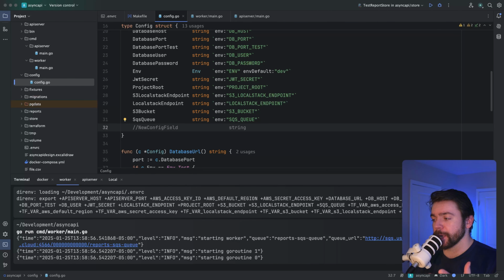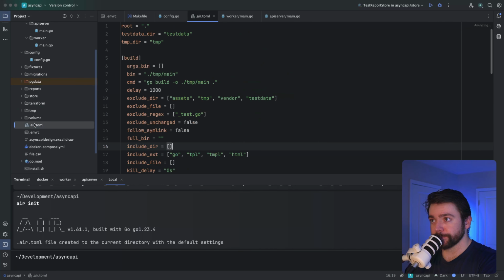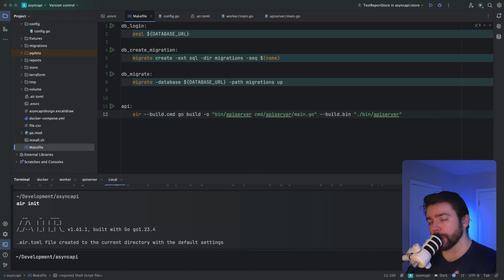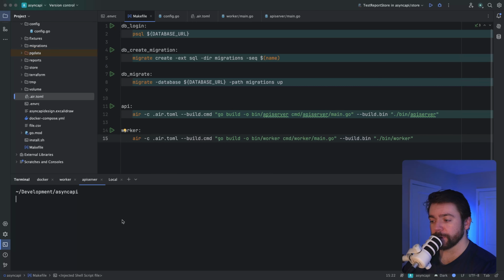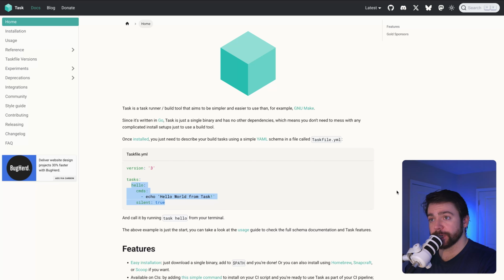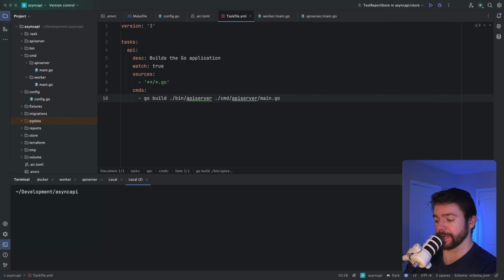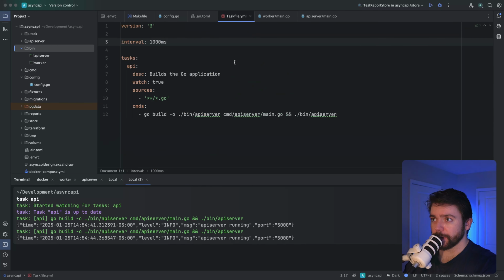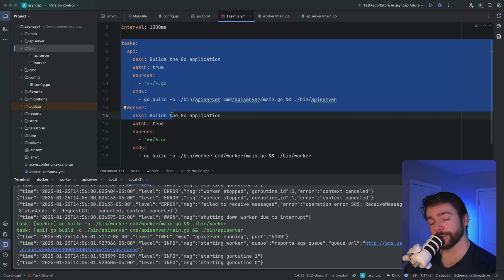Live-Reloading Your Go Microservices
We're going to dive into a couple of different ways to live reload code changes in development when you're working with a microservice architecture. We'll explore the following tools in this video: